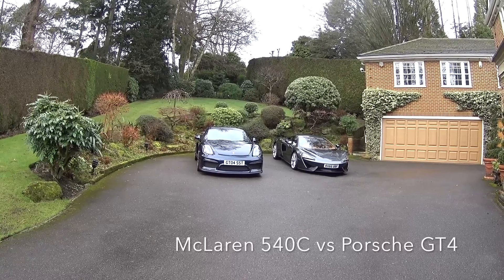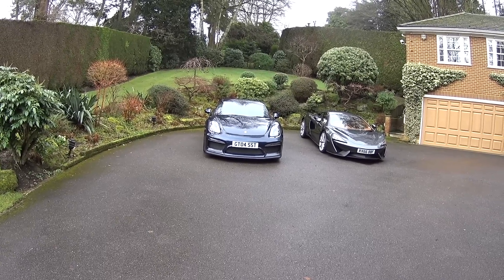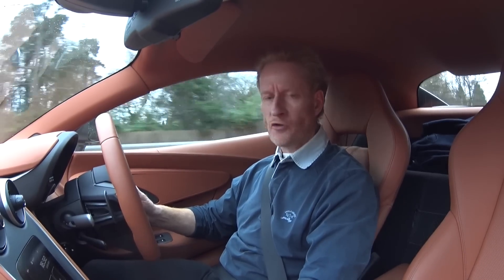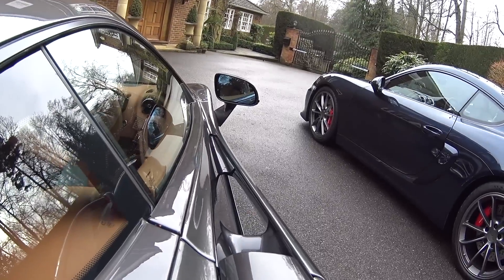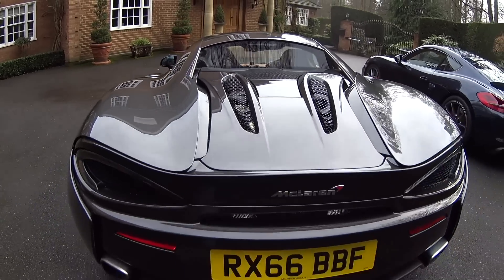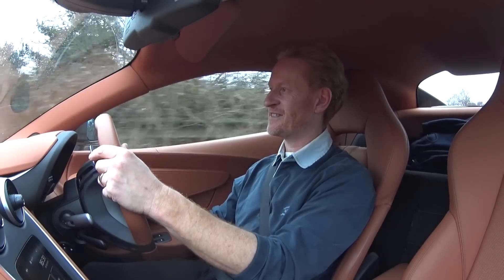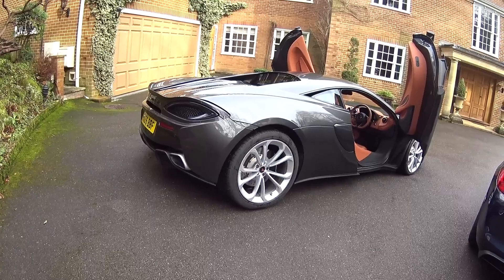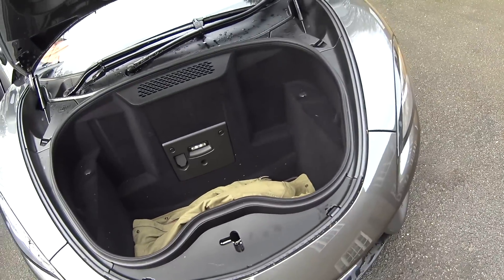McLaren 540C vs Porsche GT4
The Porsche GT4 is pitted here against the 540C, an unfair contest I hear you say.  Maybe and the stats look that way with the 540C's V8 engine, a 3.8 Twin Turbo, pushes out 532bhp and the GT4's flat six 3.8litre engine output is only 380bhp from its 3.8 Litres.  Definitely one up-to the McLaren!

Believe it or not these cars are v different in the way they drive despite  both being mid-engined cars with a similar capacity.  The McLaren is very much the everyday car of the two despite having a carbon monoCell chassis and a very low slung driving position, you sit only marginally above the tarmac. The McLaren is also the only true supercar in this contest with the dihedral doors and supercar performance.  540C is proper fast, the GT4 just is not on it in terms of sheer go.

However the Porsche counters this by being truly immense round the twisty stuff, and it beats the McLaren for sound imo, it's straight six engine is just incredible.  Both have good driver focussed interiors but it is the McLaren that feels the more special of the two and the electronics are in another world to the GT4.  The new Porsche Panamera shows us the way in dash electronics and of course the GT4 is from a different age, a previous generation.  GT4 is probably better screwed together feeling hewn from granite.  The McLaren is well engineered no question but just doesn't feel quite so well put together as the Porsche.

Which would I have is not an easy one to answer but I won't fudge the question.  The McLaren, it feels more special overall and you cannot ignore the sheer speed of the car which is totally intoxicating.
However if you wanted to race the car, as a friend of mine does, then I would chose the GT4, probs!